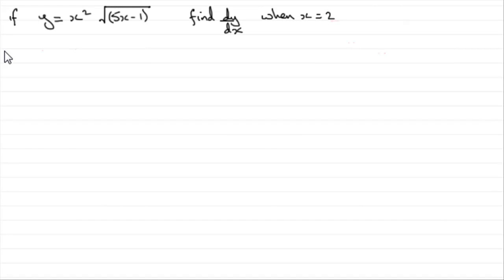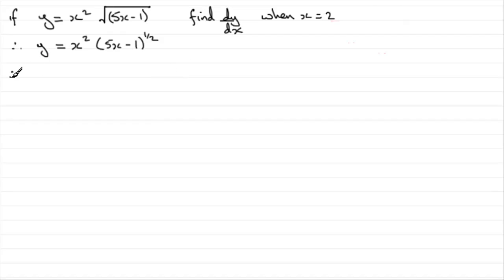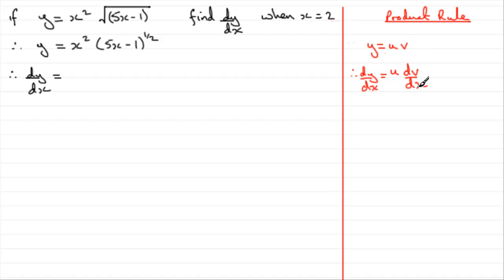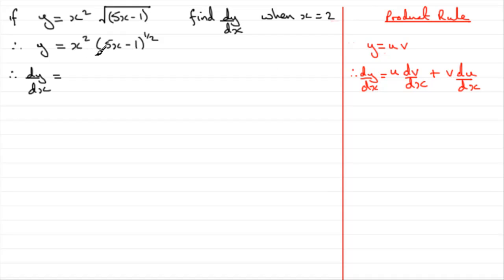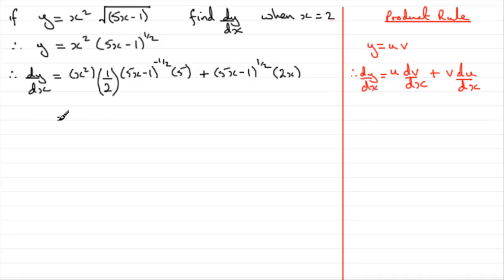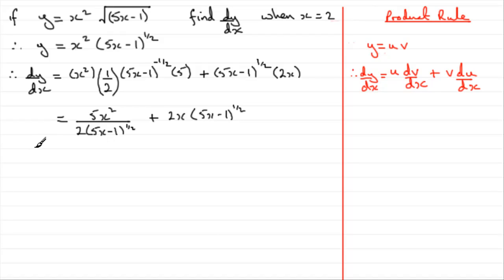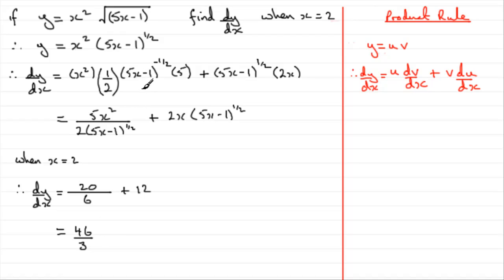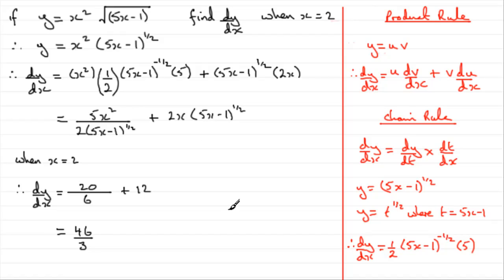A-Level Edexcel C3 January 2009 Q1(a) : ExamSolutions